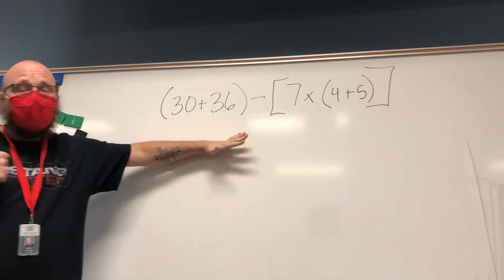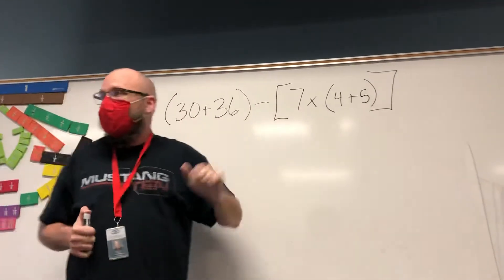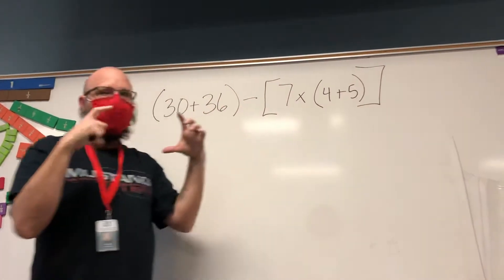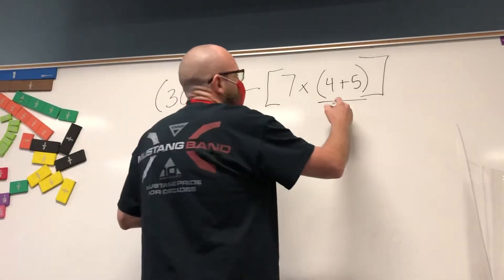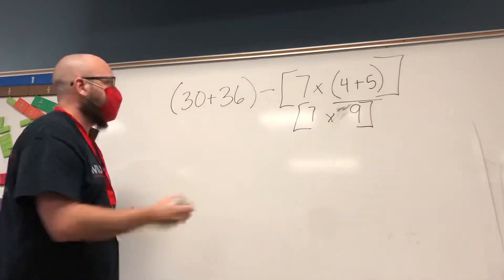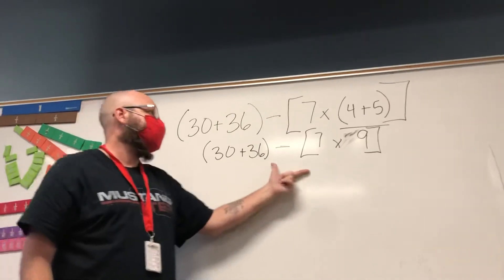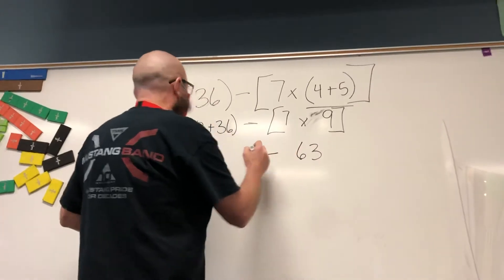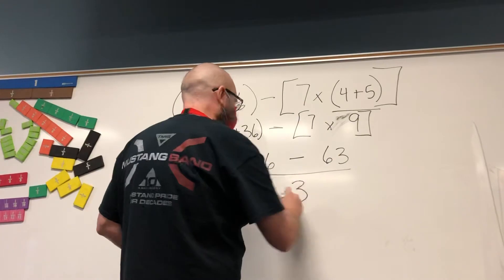2021-01-26 order of operation problem